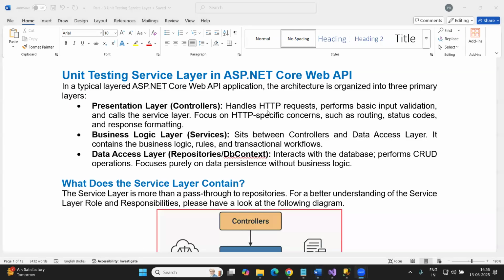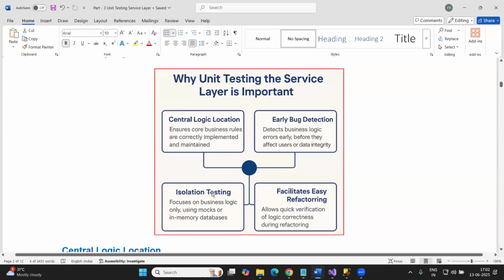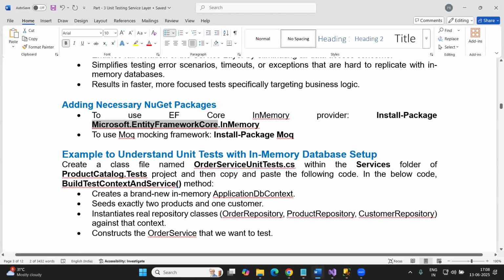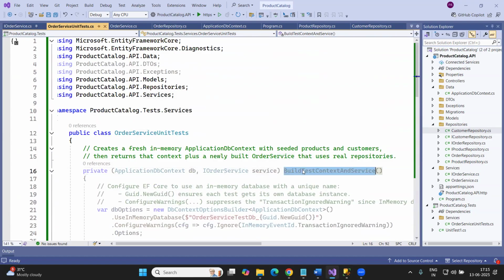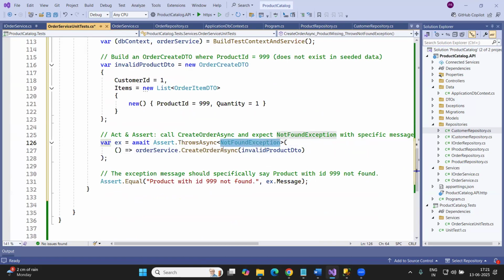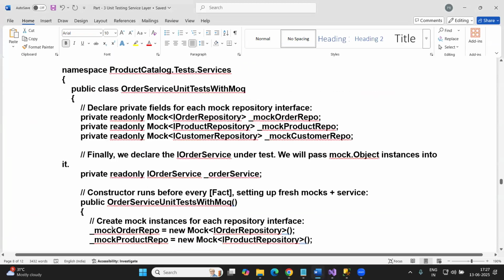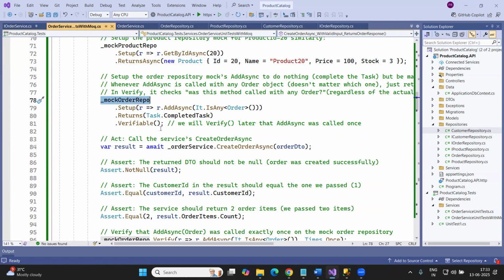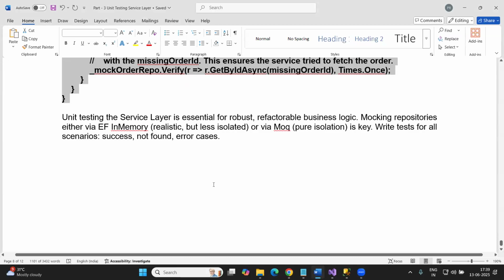Unit Testing Service Layer in ASP.NET Core Web API | Moq & InMemory Testing – Dot Net Tutorials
Unit Testing Service Layer in ASP.NET Core Web API is critical for robust, reliable applications! In this Moq unit testing tutorial and EF Core InMemory testing walkthrough, Pranaya Rout from Dot Net Tutorials shows you step by step how to do C# unit testing for the service layer, mocking in .NET, and writing .NET Core Web API unit test examples.

This video covers:
• How to unit test ASP.NET Core Web API service layers
• Business logic testing for .NET applications
• Using Moq for mocking in .NET
• EF Core InMemory testing for integration-style tests
• Service layer testing and best practices in ASP.NET Core
• DotNet Core tutorials for real-world unit testing
• Common scenarios: success, not found, insufficient stock, and data validation

Whether you need ASP.NET Core best practices or want to see Dot Net Tutorials and Pranaya Rout tutorials in action, this guide is for you! Master .NET unit tests examples and boost your confidence in business logic testing.